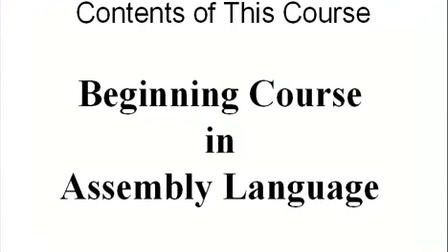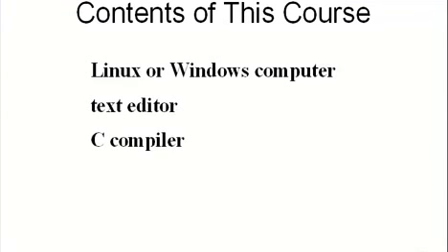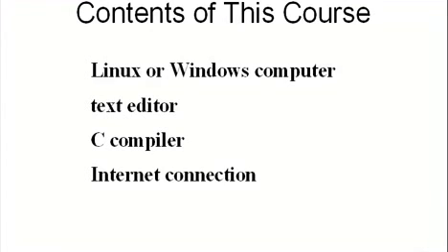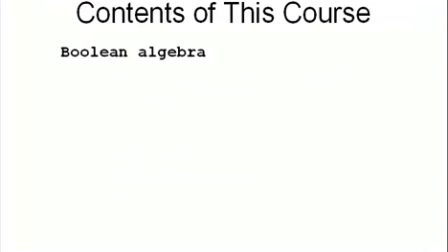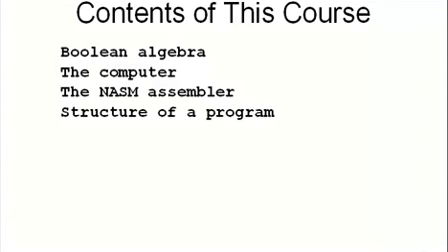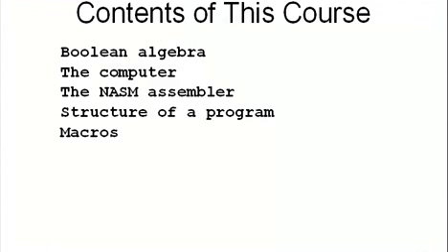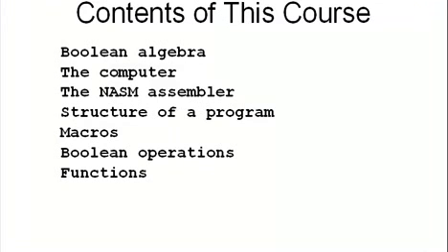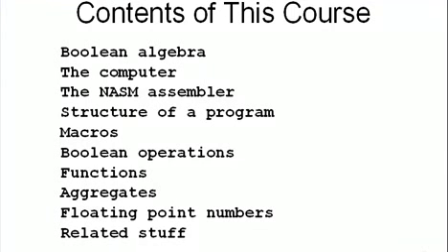01 Course contents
Dowload the source files

The emphasis of the course is in writing assembly language functions that can be called from higher level languages. The course covers the background information necessary for assembly programming and it covers the forms programs must take to operate in the systems. Some time is spent with low-level I/O, but many of the examples interface with C mainline programs. The predominant CPUs today use the Intel instruction set, and all examples in the course use that instruction set. This course is intended for those who wish to write assembly for both Windows and Linux. It uses the freely available NASM assembler, which is feature-complete and produces object code in a variety of formats.